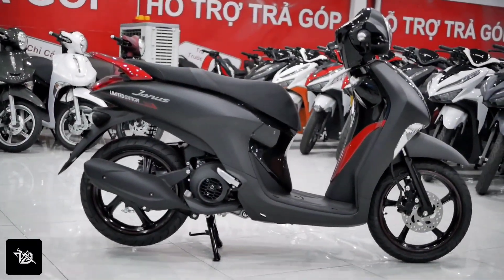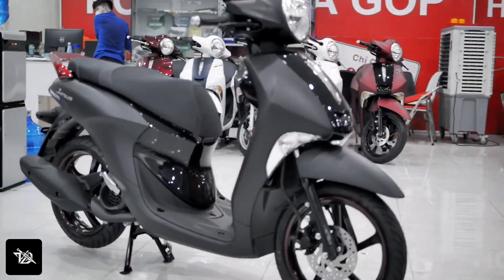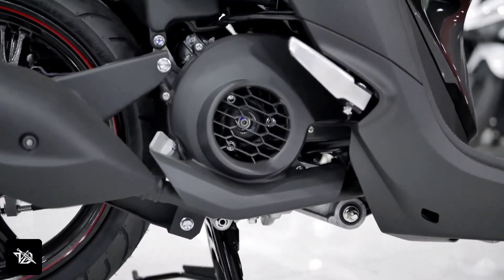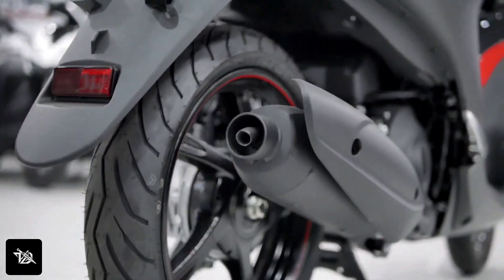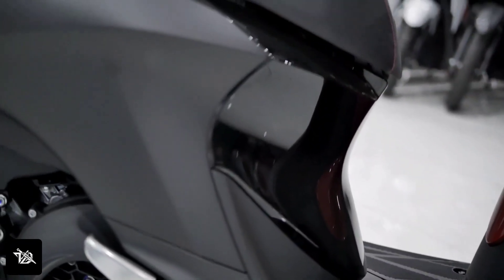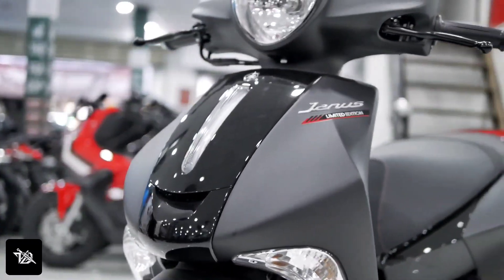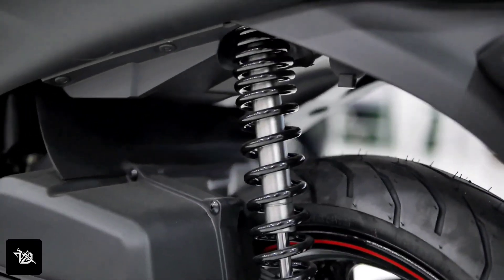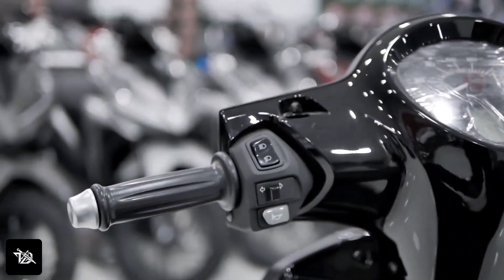Yamaha Janus 125 BS6 2022 India - Price, Launch Date, Top Speed, Mileage & Details : Limited Edition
⌛ Quick Specifications (Expected) -
🤑 Price - 95,000₹ (On Road)
⛽ Mileage - 60 Km/L
🏍️ Top Speed - 90 KM/Hr
📆 Launch Date - Possibly Between May - July 2022
📱 Other Details Are Mentioned & Shown In My Videos 😄, You Can Also Ask Anything In The Comments Below Too 😄.

ℹ️ In This Video We Are Going To Talk About Yamaha Janus 125 BS6 2022 Limited Edition. When It Will Launch In India, What Will Be It's Price, New Features It's Getting, Specifications & All The Other Details. So Watch This Video Till End.

Details Are Mentioned & Shown In My Videos 😄, You Can Also Ask Anything In The Comments Below Too 😄.

🤩 If You Guys Need Any Help From Me Or You Want To Ask Questions Or Anything. I'm Always Here To Serve & Help You 😄

📝 Assets Shown Here Does Not Represent The Actual Version Of Anything. It's Just Shown For The Purpose Of Refrence & New Design Ideas. This Channel Isn't Promoting Any Type Of Spam Or Misguidance. Everything Is Mentioned Everywhere. Viewer's Discretion Is Adviced. You Can Watch This Video To Get All The Answers. Honda Hasn't Made Any Official Statement Regarding The Scooter So I'm Providing You All The Expected Features In The Segment As Per Previous Model Upgrades.

🖼️ Graphic Content Used In This Video Is Provided To Me From Viet Nam By Wave XSG If You Want To Use Any Of It Then You Have To Contact Them & Take Proper Permissions & License From Them. I Have Proper Written Permissions For It.

🔍 Content Information & Details Shown In Any Of My Videos Are Taken From Official Sources, News Websites, Automobile Websites/Channels, Secret/Hidden Sources, Self Research And Experience.

Because My Videos Are Better Only Because Of You Guys. You Are Some Of The Best Music Producers, Creators & Publishers. Your Work & Team Is Amazing. Keep Doing 😊 Also Some Music Is Copyrighted & Used For Fun So Enjoy It Too... I Mean Thanks To Everyone Who Makes Music... Music Makes This World A Better & Sweet Place Along With Fellow Sweet People 😊

🙏 Thanks For Reading Till Now & I'll See You Guys Again Soon. Till Then... 𝙎𝙩𝙖𝙮 𝙃𝙖𝙥𝙥𝙮, 𝙎𝙩𝙖𝙮 𝙎𝙖𝙛𝙚 & 𝙆𝙚𝙚𝙥 𝘿𝙤𝙘𝙠𝙞𝙣𝙜 🤩

📝 We've Covered & Talked About Following Topics In This Video -

Proper Permissions Of Owners Are There Along With Added Commentary Because Using Material From Primarily Factual Works Is Fair Than Using Purely Fictional Works. All Of This Content Is Uploaded For Education & Meaningful, Knowledgeable Purpose. Details Are Given In The Video Itself Along With Proper Permissions From The Owner. If You Want To Use This Them You Need To Contact Them. Non Licensed Copyrighted Footage May Lead To Strike. I Have Proper Written Permissions From The Orginal Owners & Creators (Details Given Above) To Use This. Copyright Disclaimer - This Video Has Been Made Under Section 107 Of The Copyright Act 1976, Allowance Is Made For "Fair Use" For Purposes Such As Criticism, Comment, News Reporting, Teaching, Scholarship, And Research. Non-profit, Educational Or Personal Use.